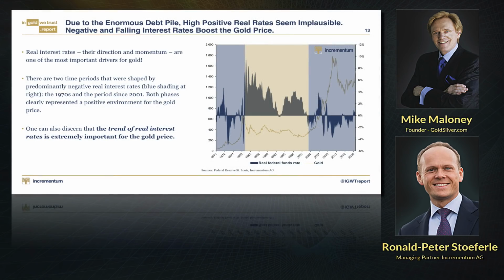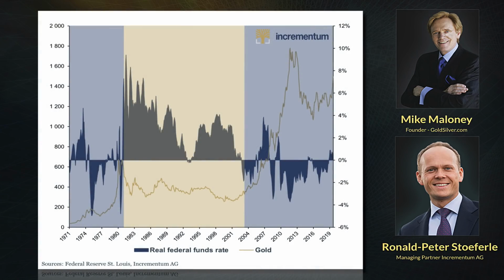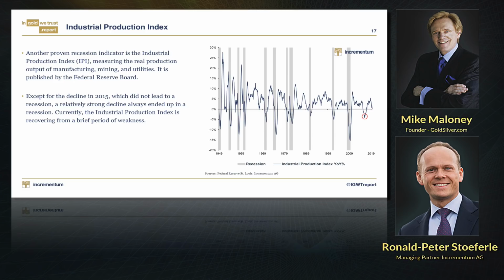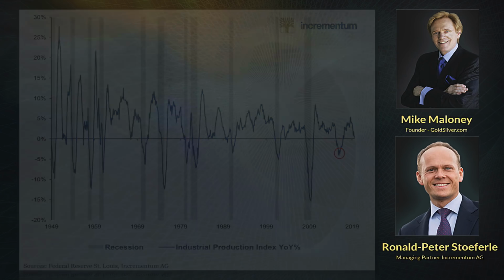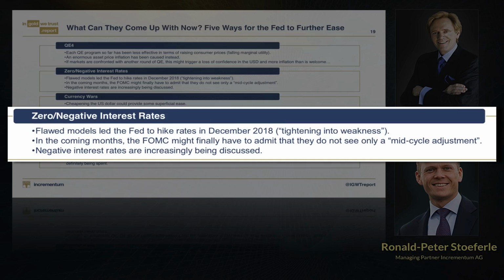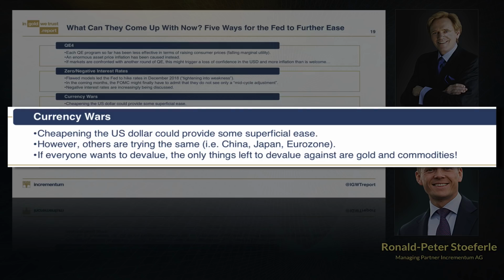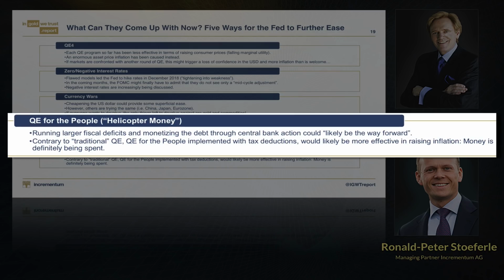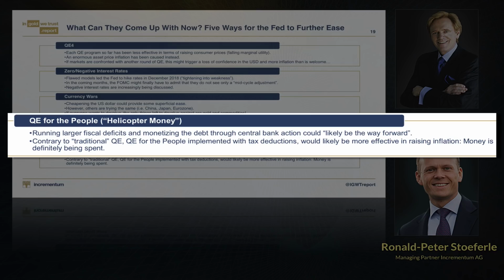Should You Buy GOLD in 2020? - In Gold We Trust Part 2 - Mike Maloney & Ronnie Stoeferle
Link to the report Should you buy Gold in 2020? After watching today’s release of Part 2 of Mike Maloney’s new series with Incrementum’s Ronnie Stoeferle, you’ll see why Mike has been ‘backing up the truck’ and continues to accumulate precious metals. This segment covers a mountain of topics including real interest rates, recession indicators, declining industrial production, and even a part of Mike’s book that was cut from the final edit. But most importantly - Part 2 answers the question “What will the Fed and the government do to try and keep these bubbles inflated?” Strap in because all options are not only on the table…they are highly likely.  QE4, negative interest rates, currency wars, and plain old jawboning - they’re all here, right now. So, should you buy gold in 2020? Watch this video, and find out. Thanks for sharing and clicking that 'Like' button. For those wondering why our videos don't appear in their subscription feed immediately - we release our clips to our free weekly email readers first, then later we publish to YouTube. Sometimes it's just hours, sometimes it's a couple of days later. This is to encourage people to join our free newsletter - because one day, we may not have YouTube to rely on. As always, thank you for your support. M.